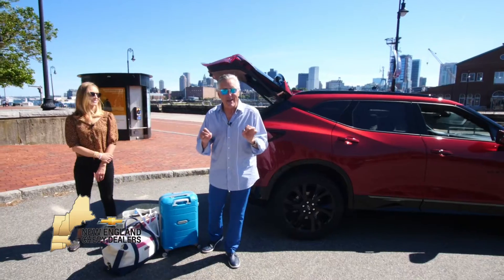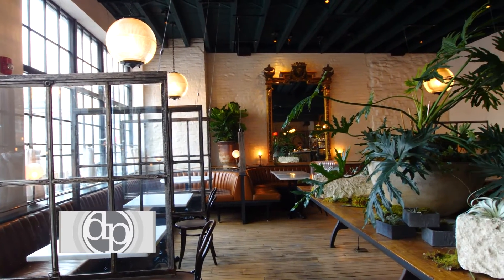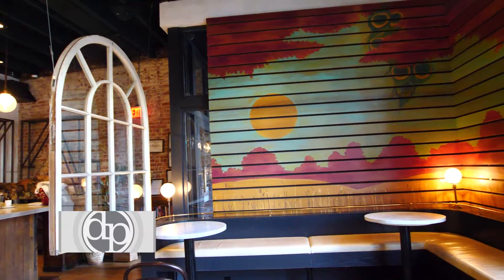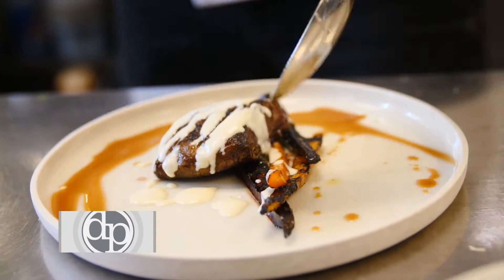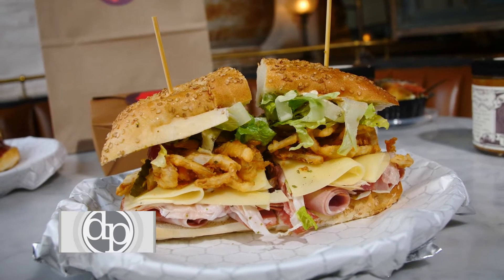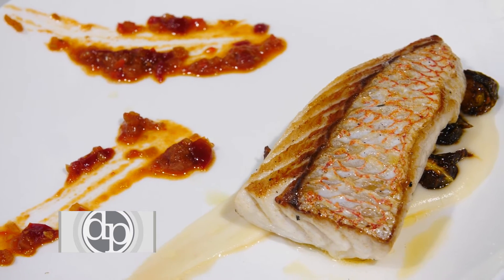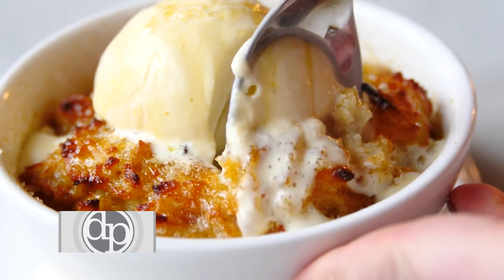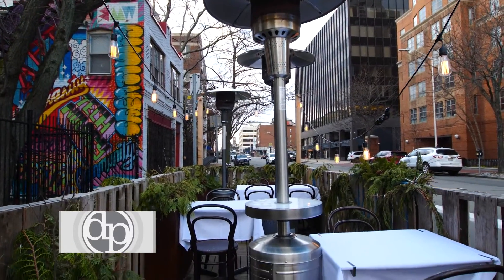Pammy's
Husband and wife team Chris and Pam Willis pride themselves on their, cozy yet sophisticated neighborhood destination They want Pammy's to feel like and extension of their livingroom. Pammy's menu pulls from Italian culture and American innovation.